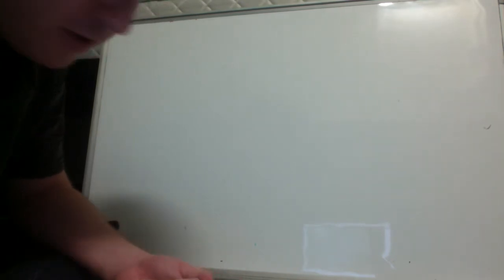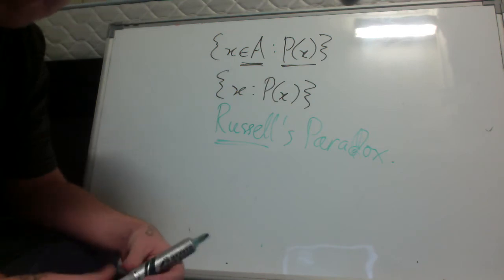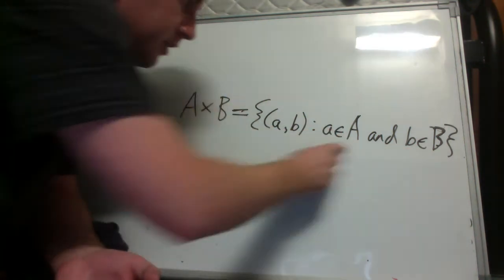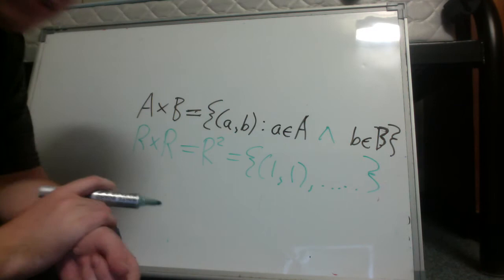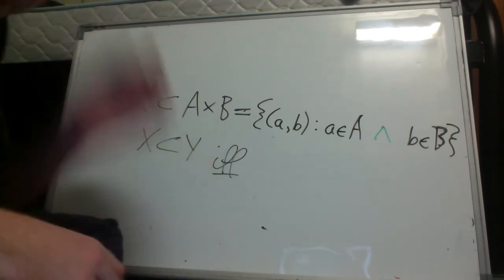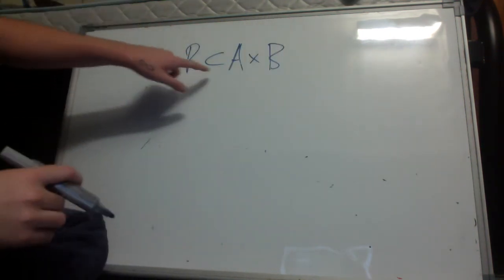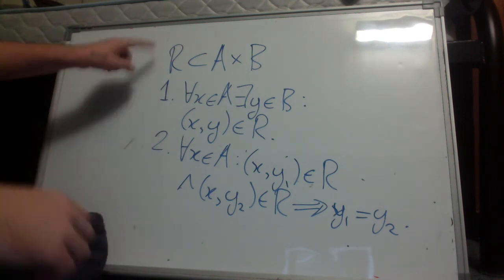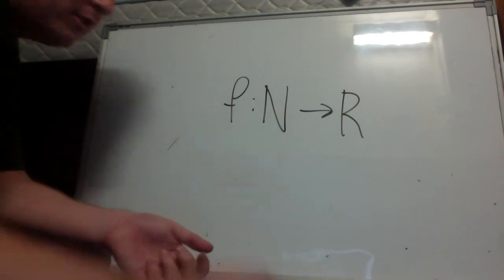Set theoretic definition of a function.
Correction:
In condition 2 of a function I didn't write that "for all y_1,y_2 that are elements of B". So the second condition should read:
"For all x in A, for all y_1, y_2 in B it is that case that if (x, y_1) is in R and (x, y_2) is in R then y_1=y_2."

Better quality video to replace previous attempt. Any feedback, good or bad, is welcome and encouraged.